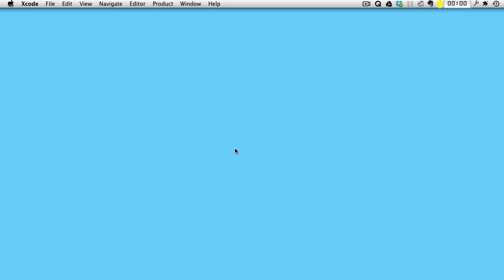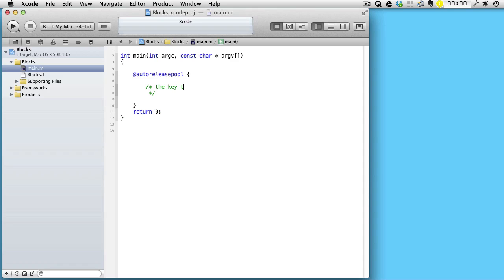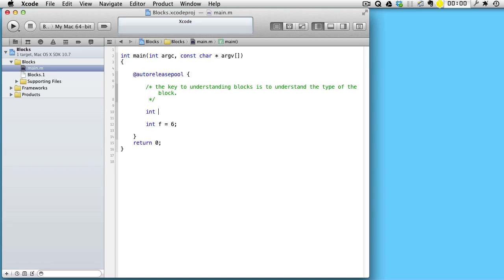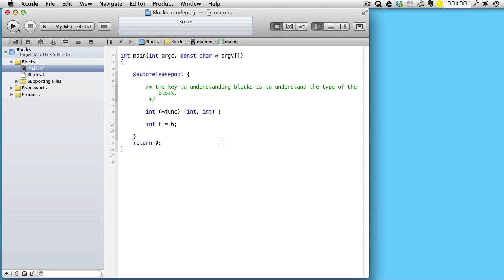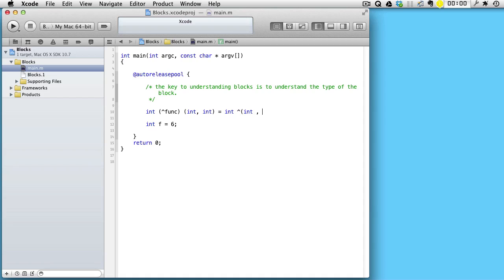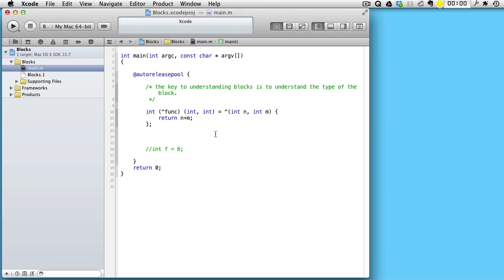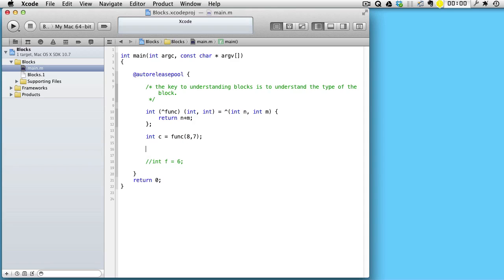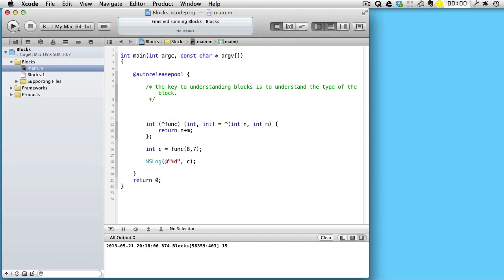Blocks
Tutorial on how to use blocks in iOS and Cocoa